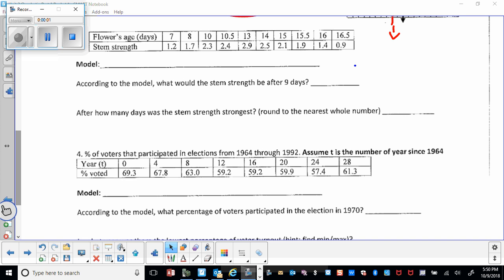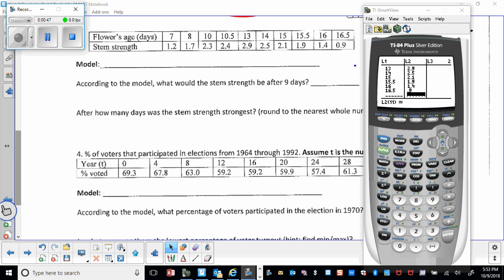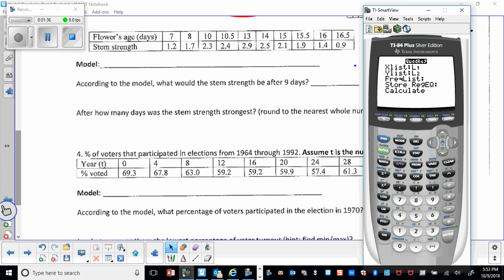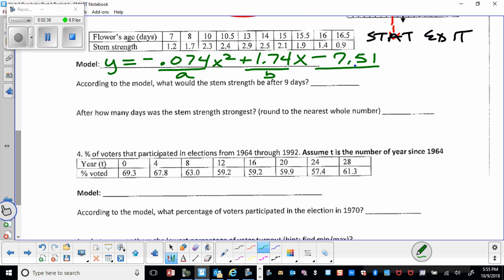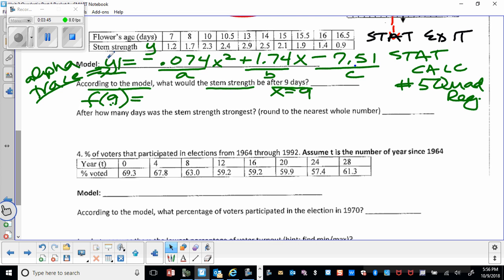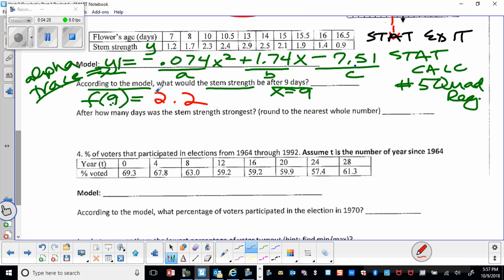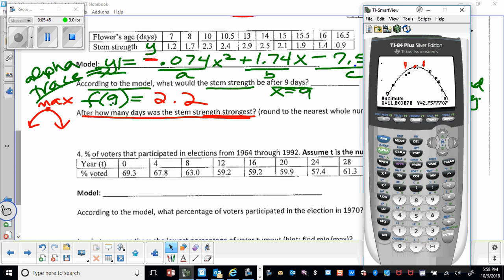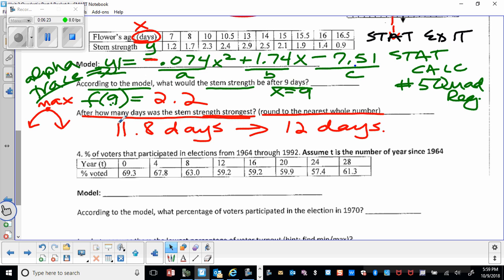U2 Quadratics Review Part Q3